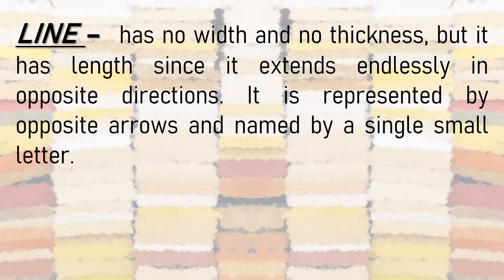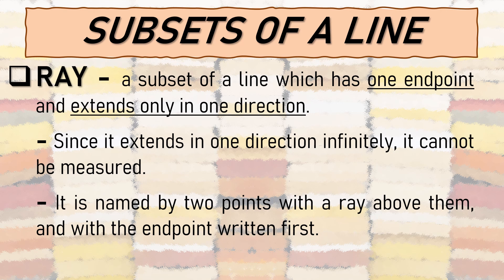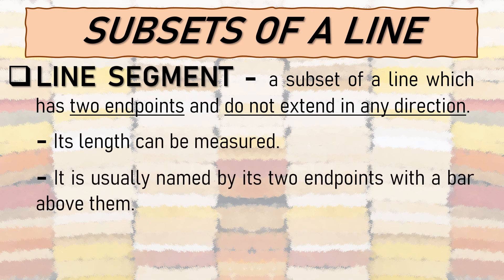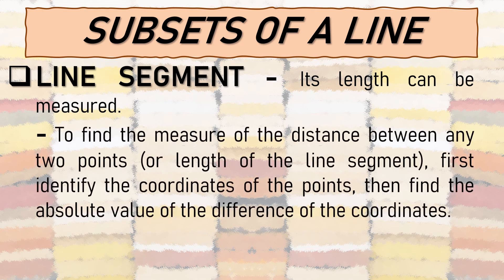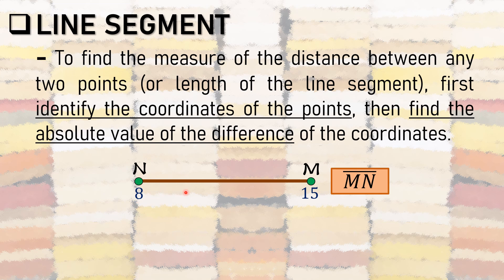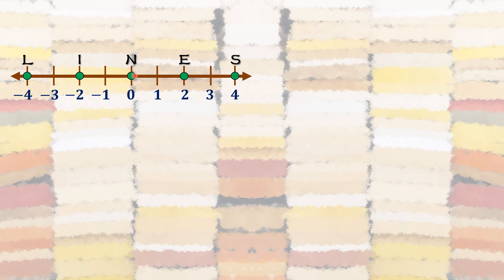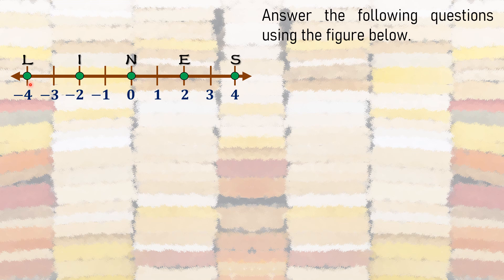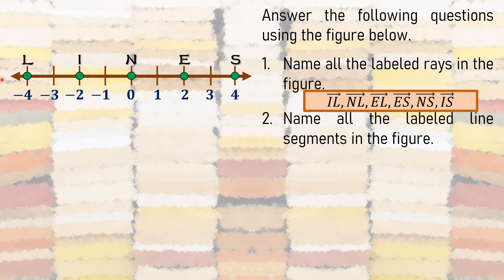Subsets of a Line (Grade 7 - Lesson 2) | TAGALOG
In this video, you will learn the two subsets of a line -- ray and line segment. It also includes the easiest way on how to determine the difference of the two subsets of a line.

I hope this video will help you understand your lesson.

Thank you for your continuous support to my channel.